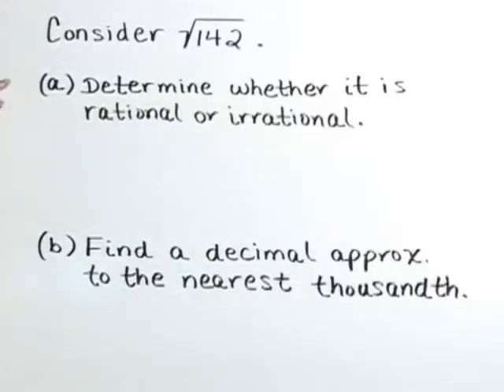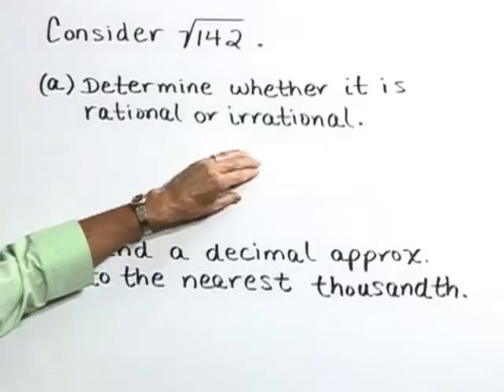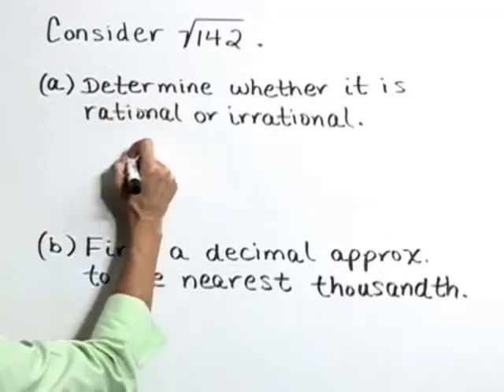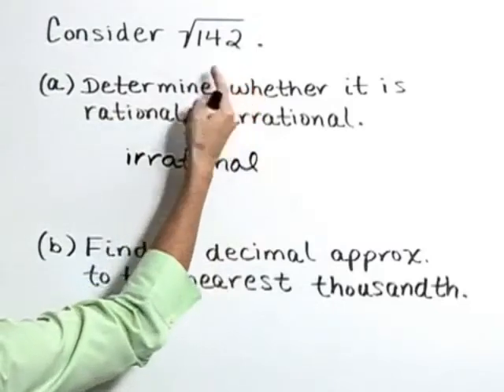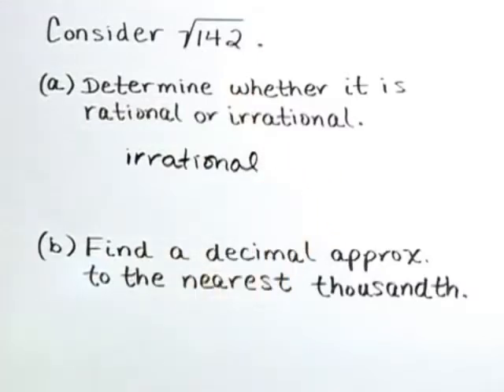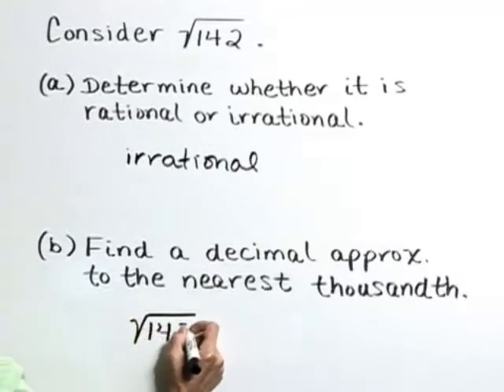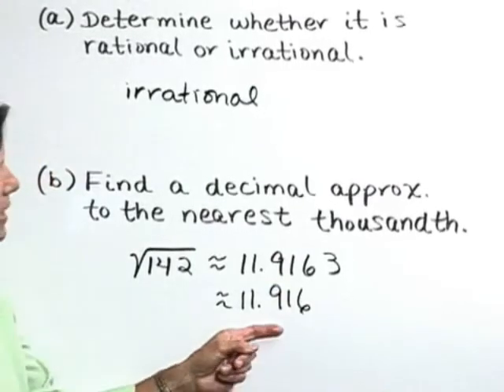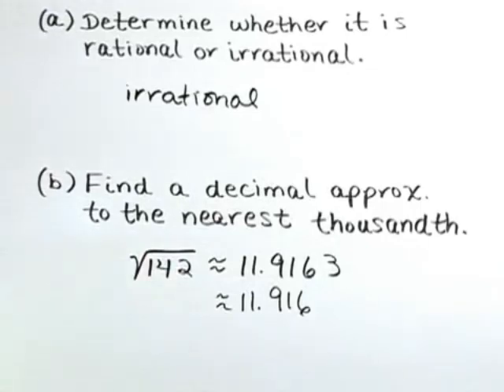Lial Introductory Chapter Test Prep: Ch. 8 Ex. 2